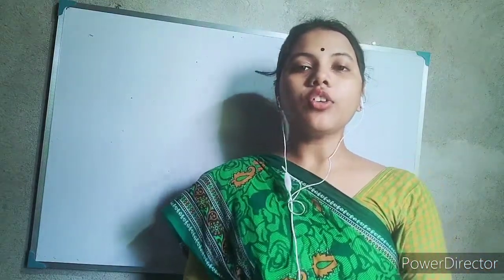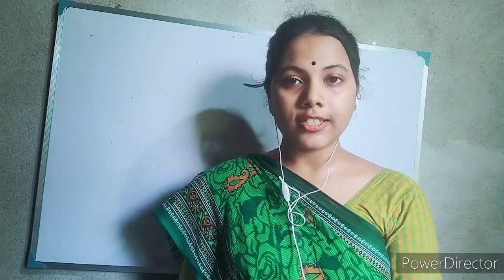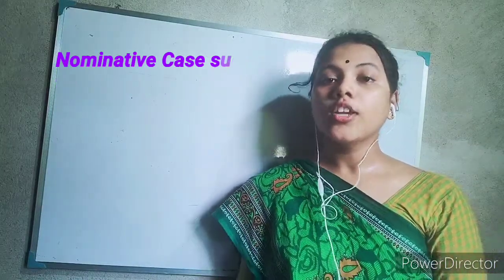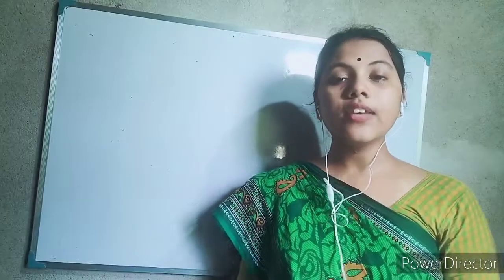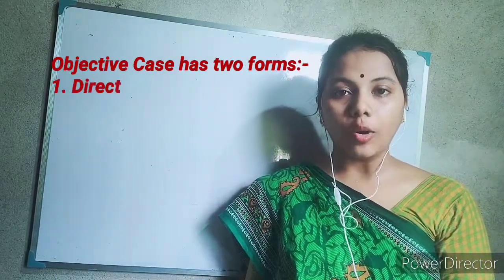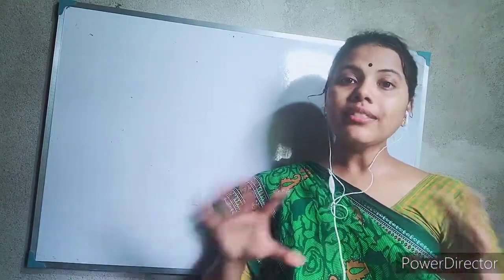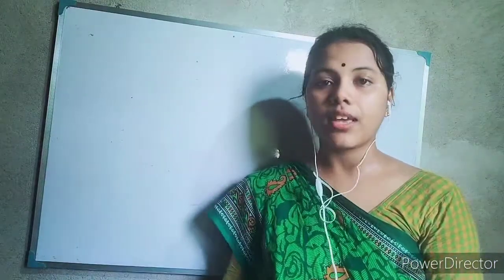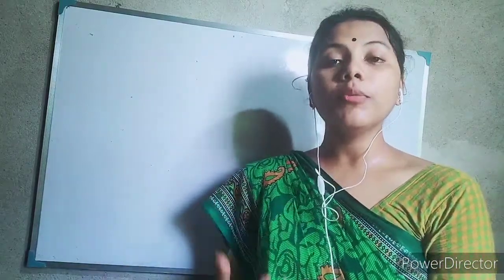The Case// Definition & Classification// CBSE, ICSE & WBBSE students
Hello students,